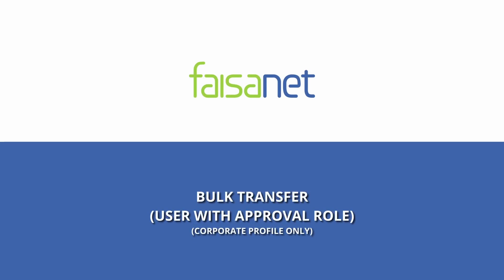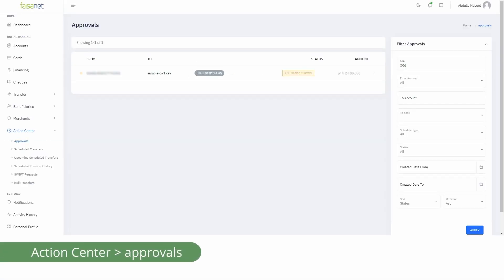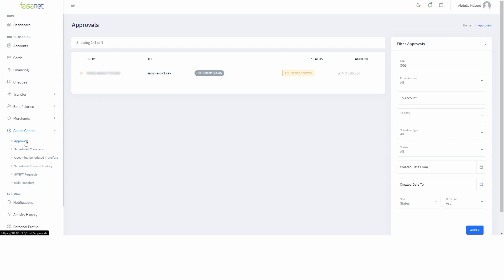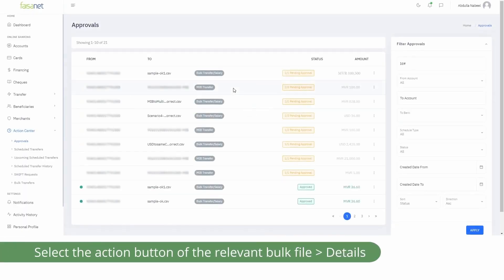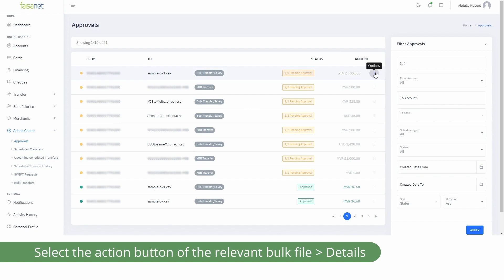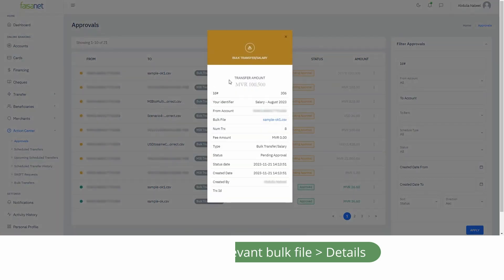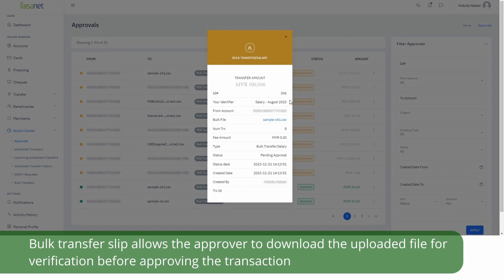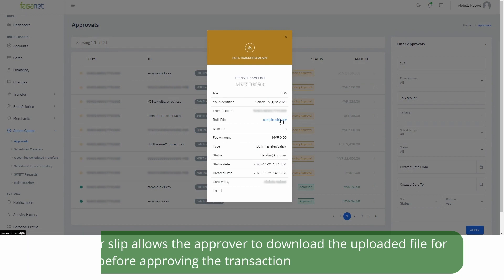Faisanet Bulk Transfer Approval